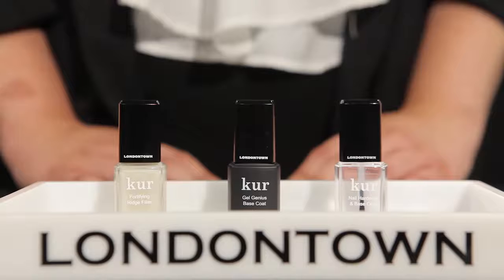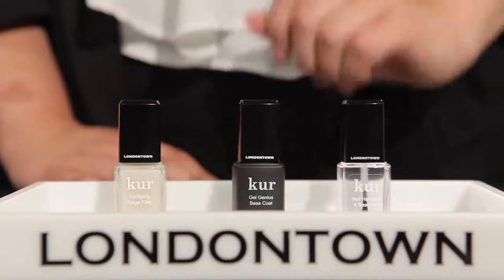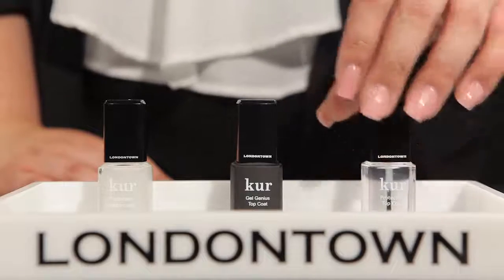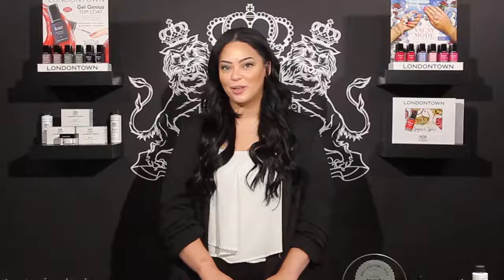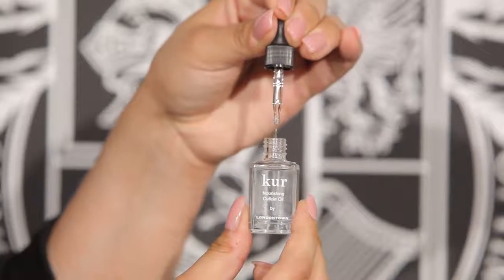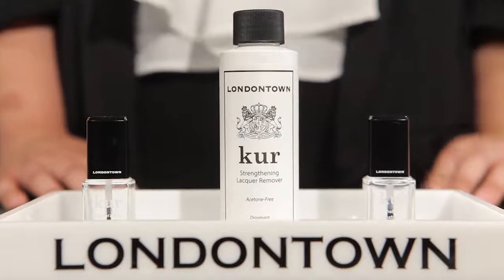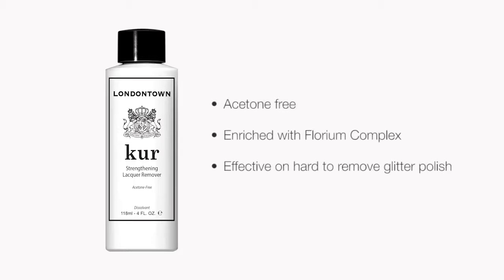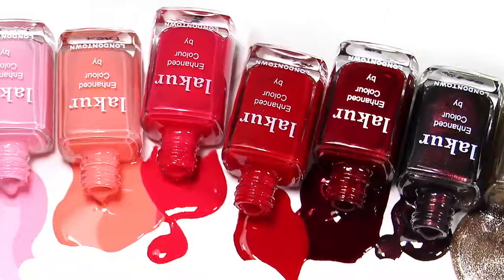MAMACHAS TRADING (Londontown)